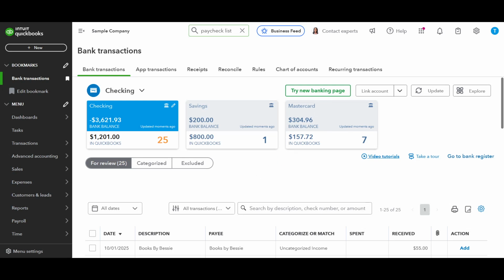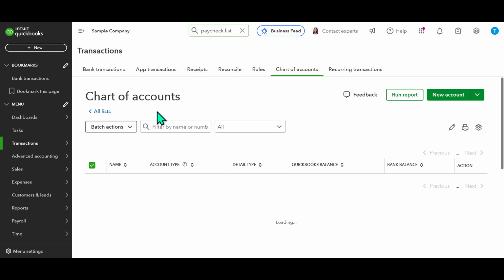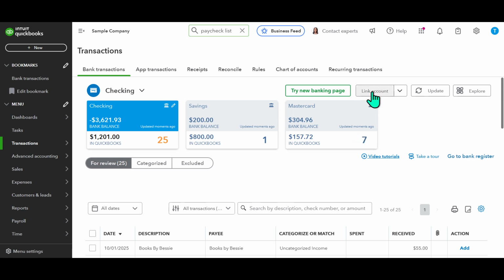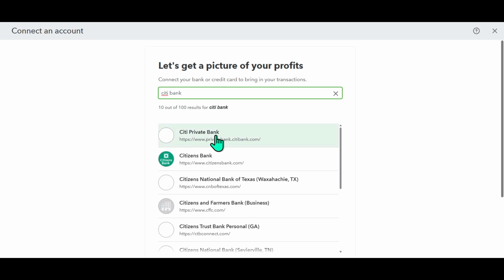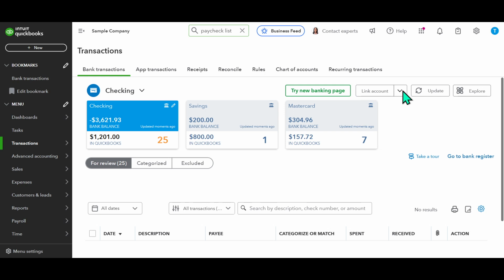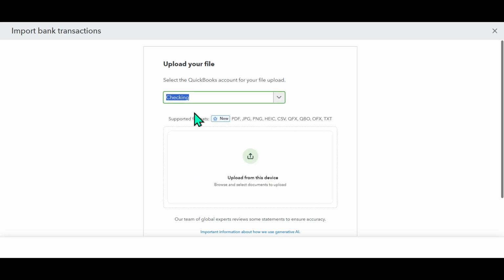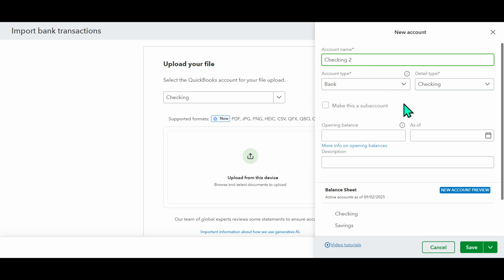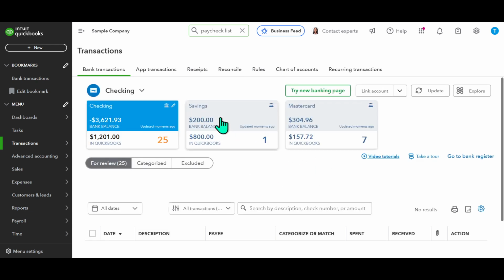QuickBooks Online: How to Add Bank Accounts (2025 Banking & Accounting Tutorial)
Add bank accounts in QuickBooks Online to sync transactions, track cash flow, and reconcile accounts easily.